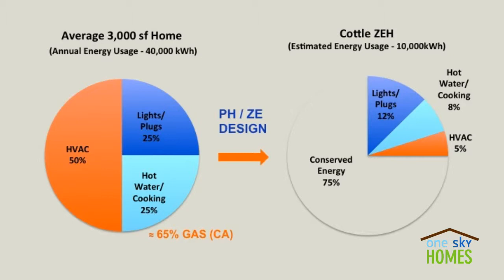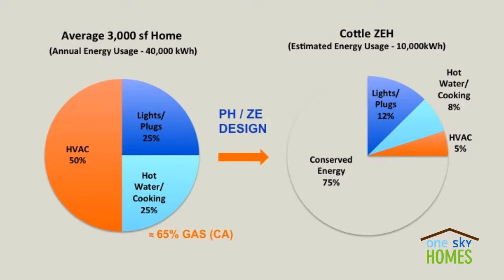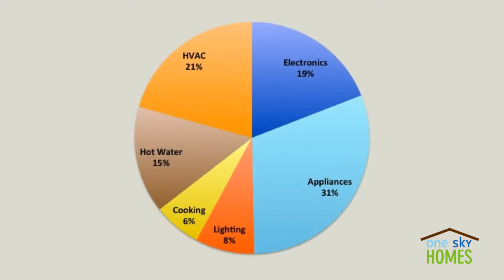Net Zero Energy Building